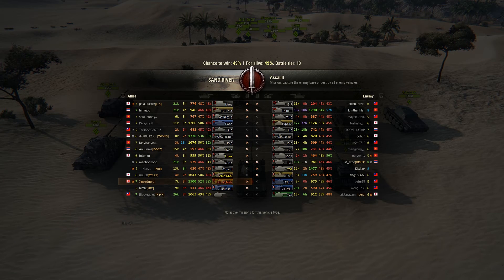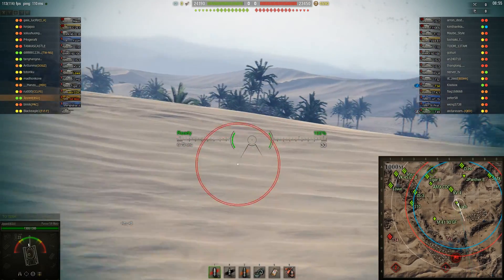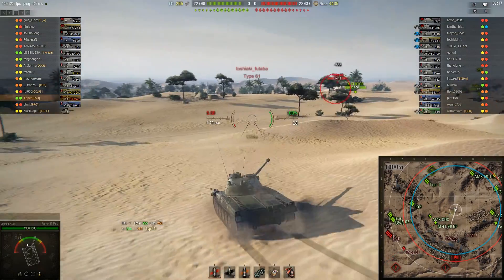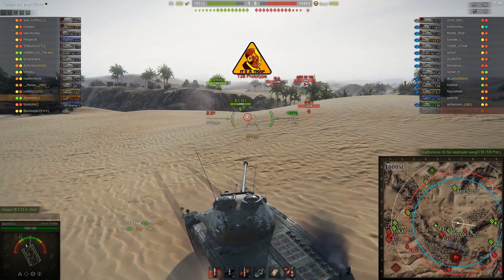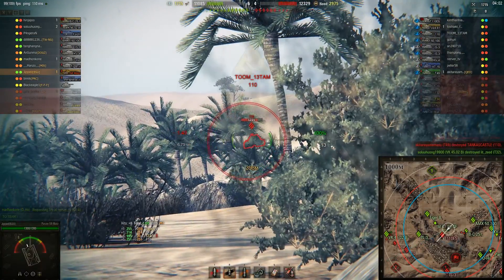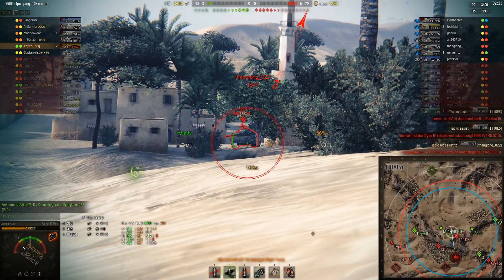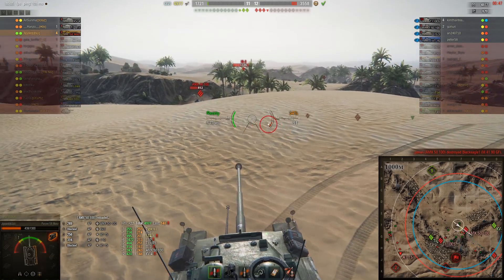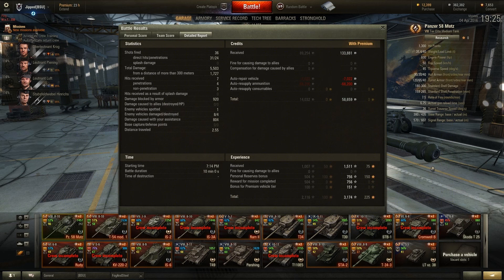Pz 58 Mutz mutz win no?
Just a World of Tanks game in the Pz 58 Mutz Tier 8 German premium medium tank.
I generally have all-round bad RNG so premium rounds save me some frustration and make me a gold noob I know